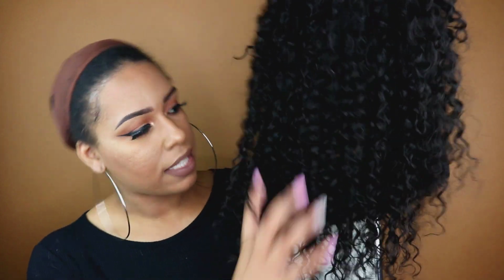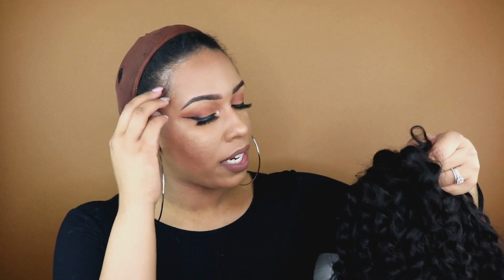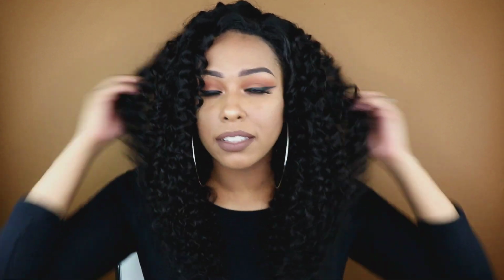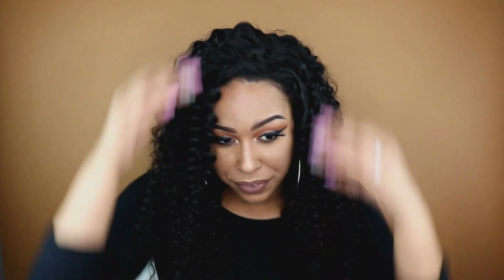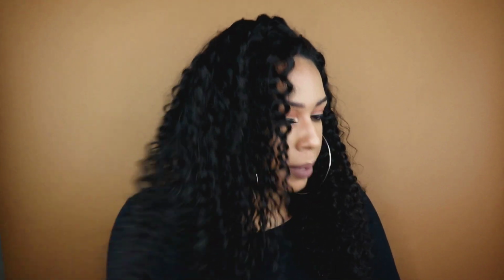How I Easily Blend My Natural Hair With My Curly Wig! | Ali Pearl Water Wave Hair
MAKEUP DEETS:
Eyeshadow: Peanut Butter and Truffled from the Semi Sweet Chocolate Palette
Lashes: Mimi by Pinky Rose Cosmetics
Lips: Satin Creme + Truffled Raine by Coloured Raine
Highlighter: Molten Gold by Maybelline